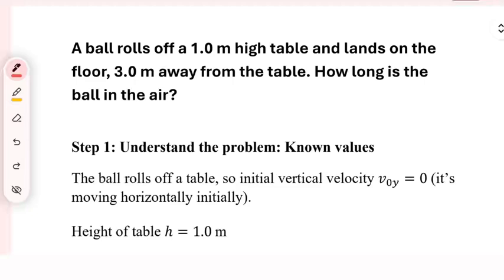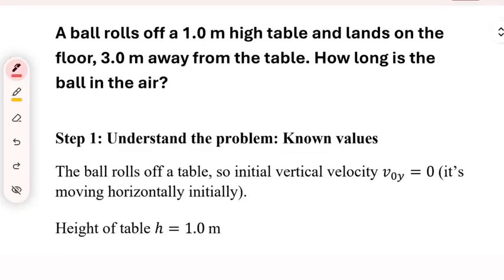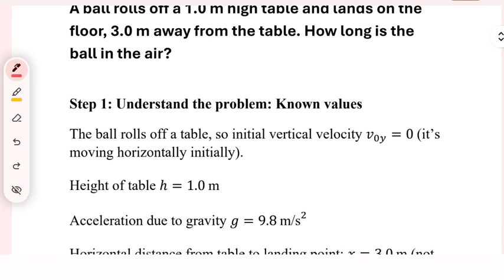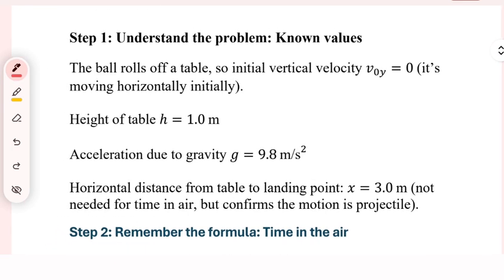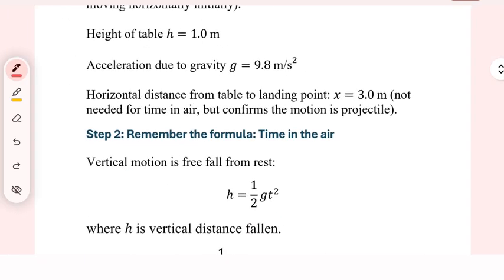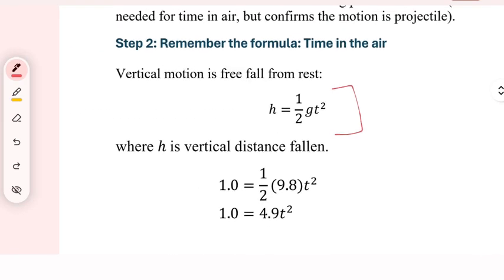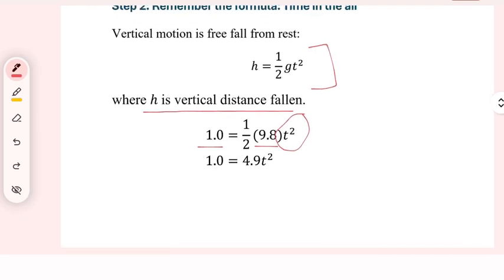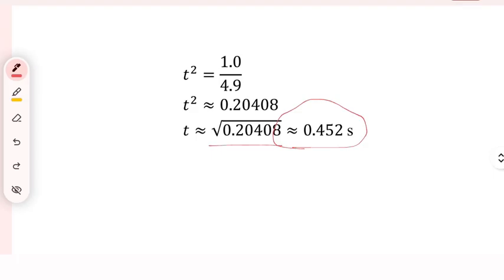Ball Rolls Off Table Problem | Horizontal Projectile Motion Solved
How to Solve Time of Flight Problems in Physics.

Problem: A ball rolls o) a 1.0 m high table and lands on the floor, 3.0 m away from the table. How long is the ball in the air?